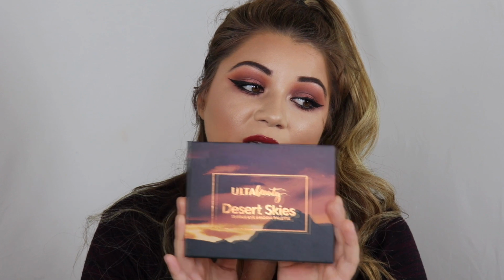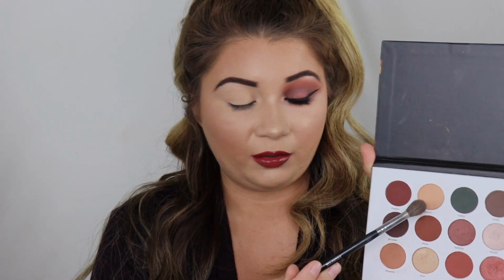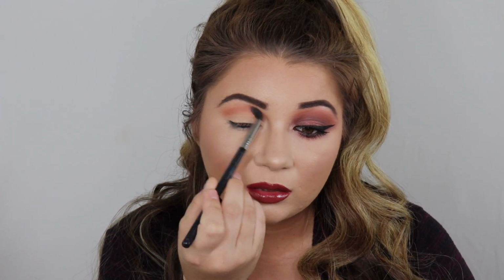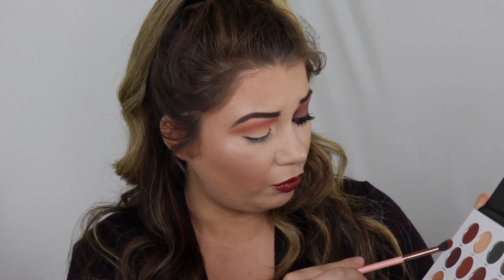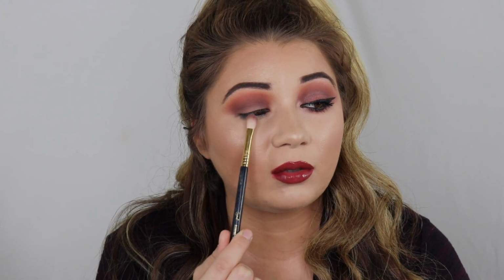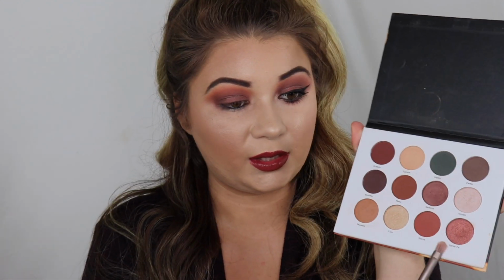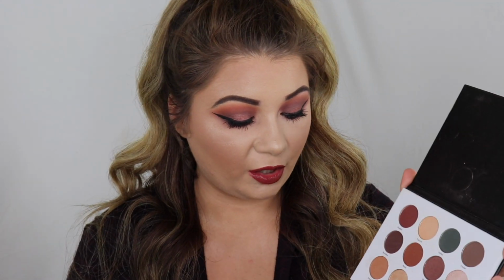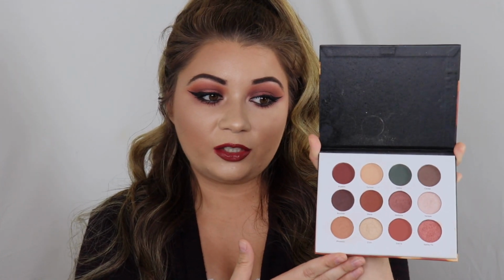Ulta Beauty Desert Skies Palette| Makeup Tutorial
Hey Everyone! In this video I will be showing you a makeup tutorial using the Ulta Beauty Desert Skies Palette. This look is easy to accomplish. Love you all and see you in my next video :)